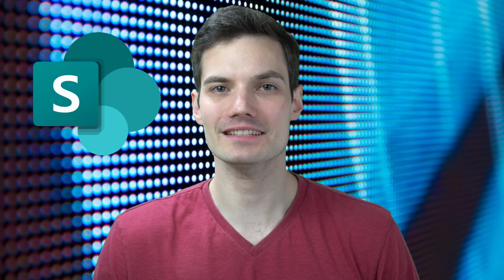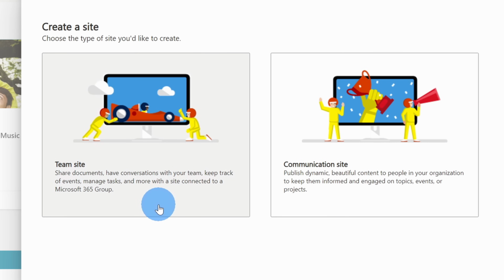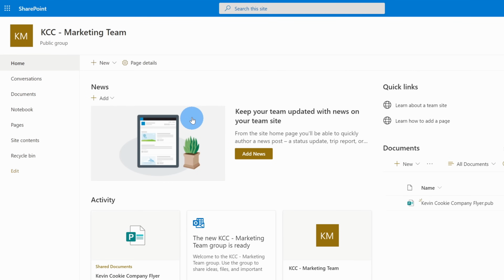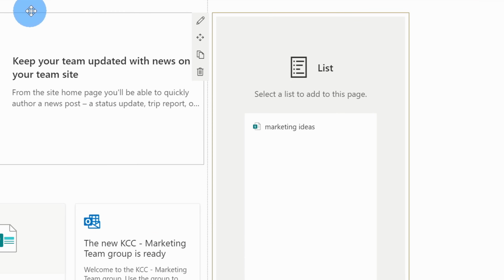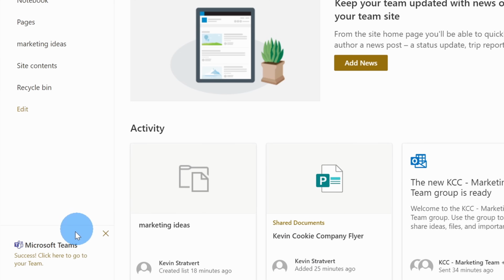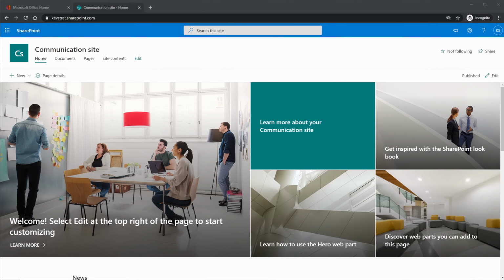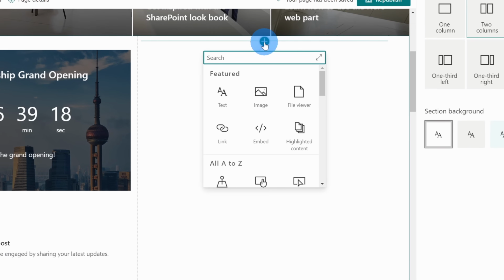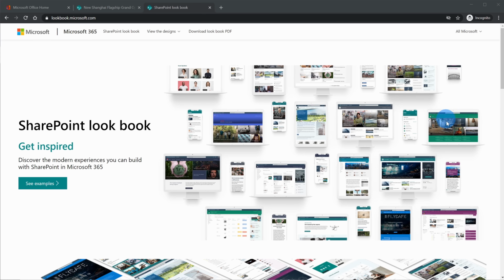How to use Microsoft SharePoint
In this step-by-step tutorial, learn how you can use Microsoft SharePoint to create a site on your intranet. Learn the basics of what SharePoint is and how you can use it to inform your team and broader organization about your project or initiative.

⌚ Timestamps
0:00 Introduction
0:59 Get to SharePoint
1:30 SharePoint home page
2:50 Create new team site
4:45 Team site home page
5:27 Upload files
6:20 Create list
7:48 Add web parts
9:01 Add list web part
9:32 Add form web part
10:49 Reorganize web parts
11:20 Republish team site
11:41 Add members to team site
12:11 Microsoft Teams & SharePoint integration
14:42 Create communication site
15:54 Add countdown timer web part
17:33 Edit web part layouts
18:01 Edit sections
18:28 Add Twitter web part
19:03 Change overall page look
19:04 Edit top level navigation
20:22 Manage who has access to site
20:43 Create News post
21:30 SharePoint look book with design ideas
21:52 Wrap up